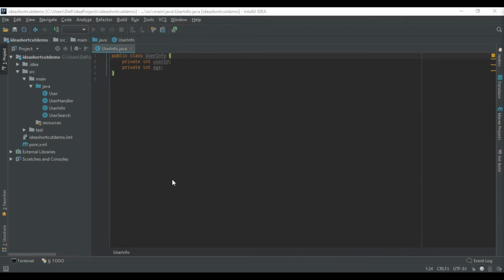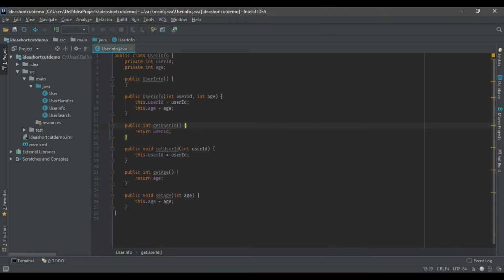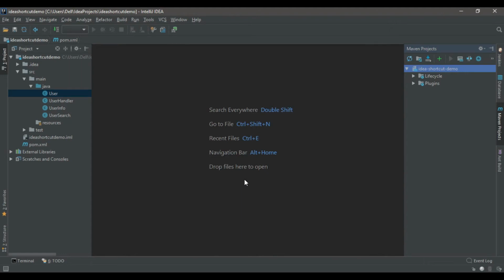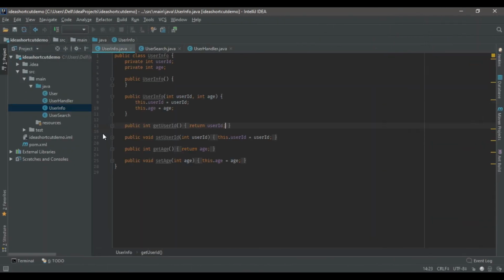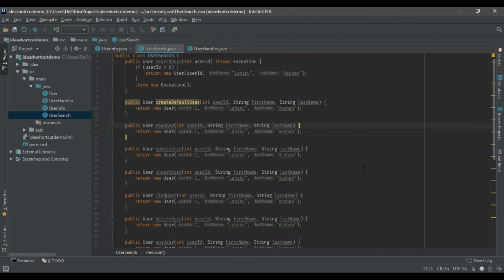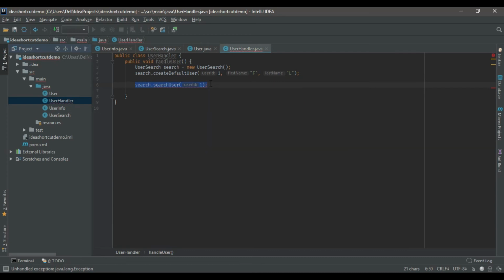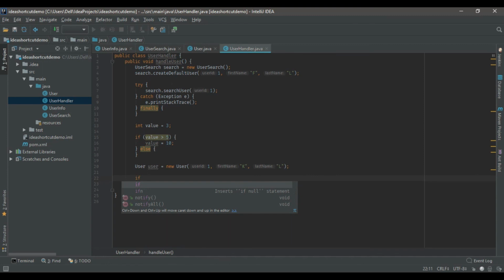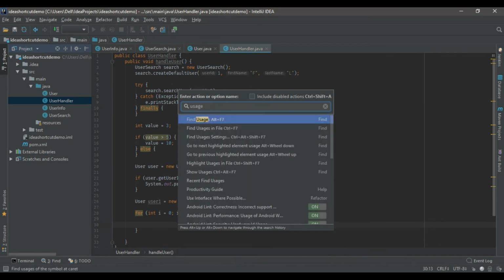Top 10 Uncommon IntelliJ IDEA Shortcuts That Will Definitely Increase Your Productivity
I know most of you work with IntelliJ IDEA IDE. If you should should try it out. You might know some shortcuts that you use to increase your productivity but here I am with some uncommon but can be very effective if you get used to these shortcuts.
Checkout the full video and learn something new that can add value to your programming life.

Happy Coding.